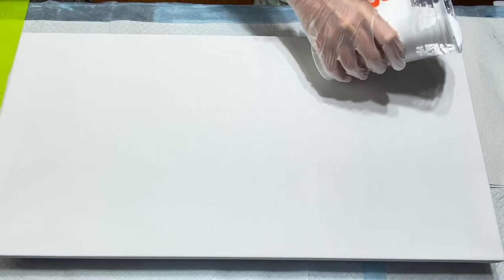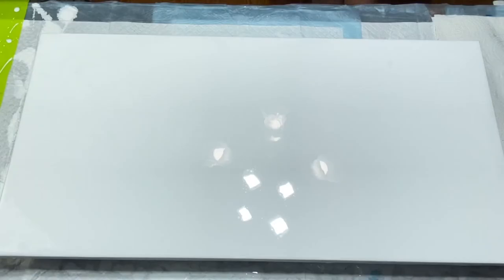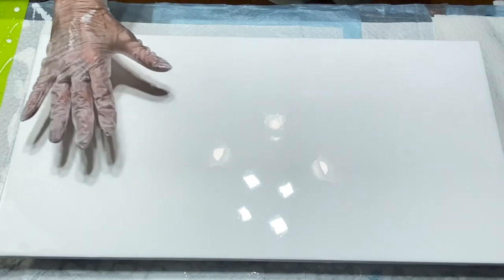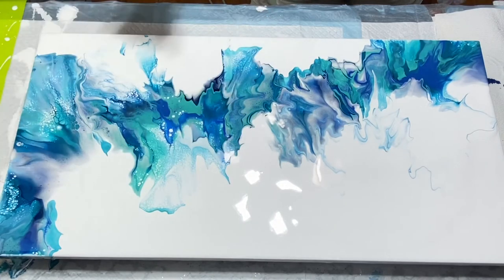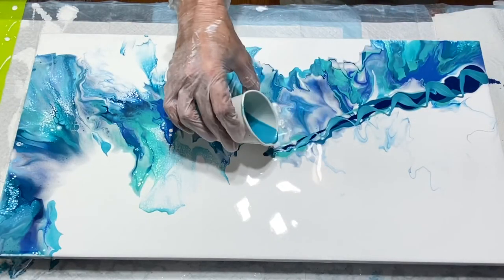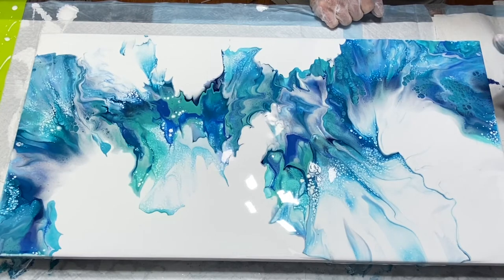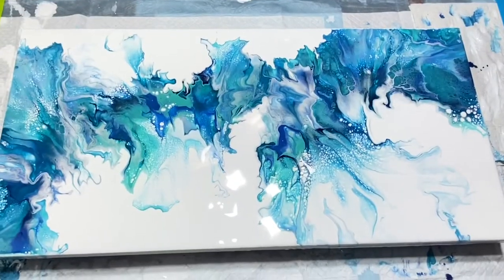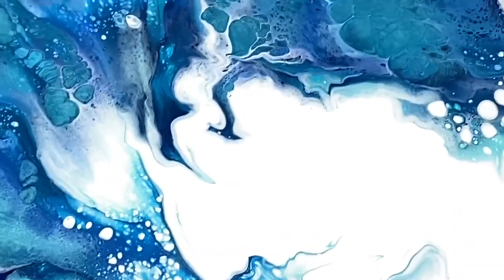#56 Beautiful Ocean Inspired Dutch Pour Fluid Art Paint Pour I Correct a Problem Area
Beautiful Ocean Inspired Dutch Pour Fluid Art Paint Pour I Correct a Problem  Area

Thank you for joining me! In this video I create a gorgeous ocean inspired Dutch pour on a 12 x 24 canvas and I also correct a problem area as well

Please consider supporting my channel by clicking on the thumbs up button, subscribing to my channel and hitting the bell notification button so you're notified when my new videos are uploaded

You can find my art for sale on my

To see how to mix your paints for this type of pour see my video #51

The paints used in this video:
Artists Loft White Flow Acrylic (base)
Liquitex Basics Turquoise Blue
Liquitex Basics Primary Blue mixed with Payne's Gray
Liquitex Basics Cerulean Blue Hue

Any tip or donation you might consider sending is highly appreciated and I will give you a personal shout out on my upcoming video.

Lori   :)